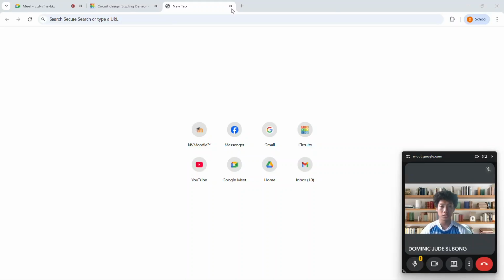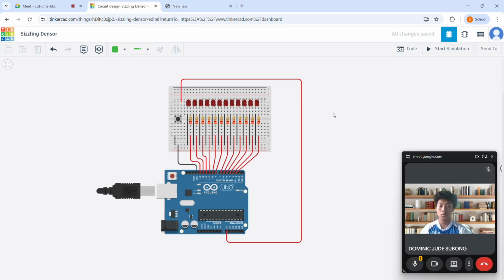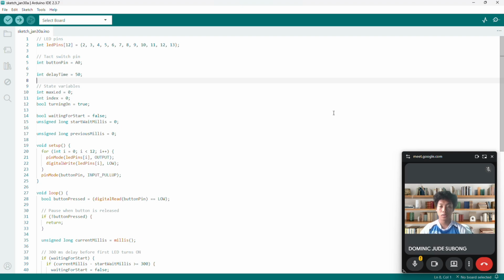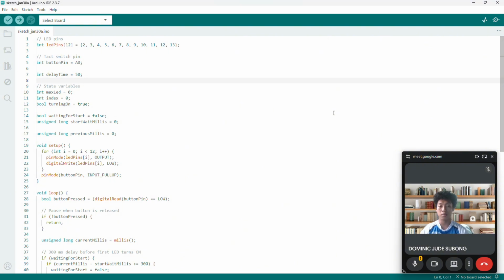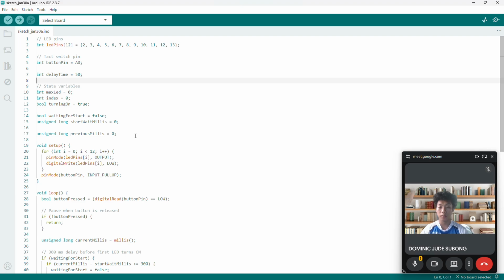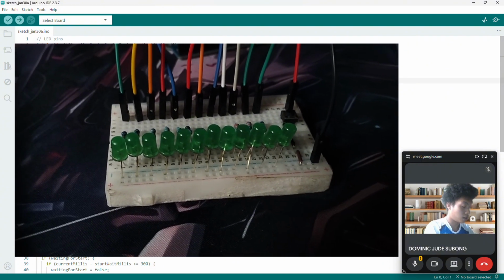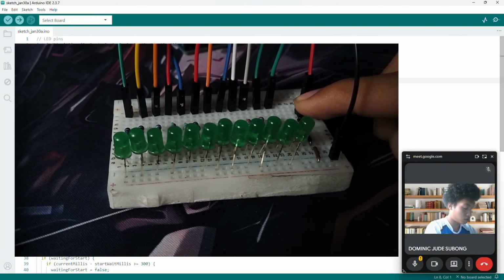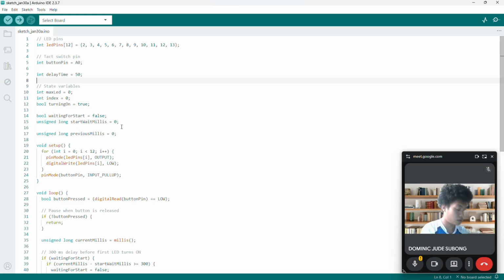ECE36: 12-CHANNEL LED LIGHT EFFECT VISUALIZER